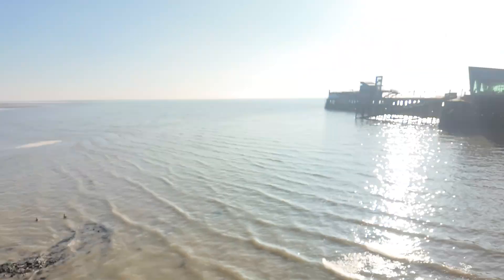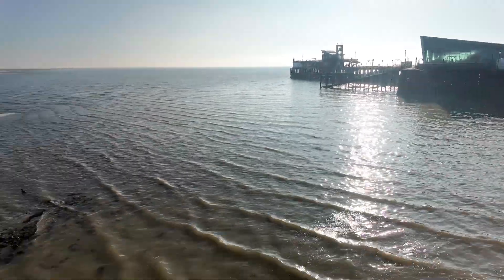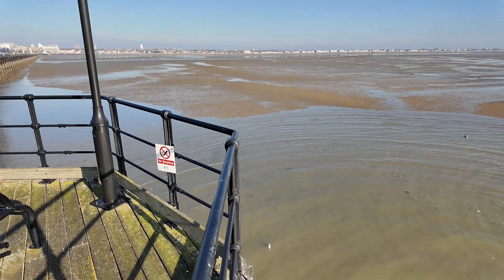Estuary ecology and conservation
One of the most important habitats for conservation in many countries. Estuaries form as rivers meet the sea. The river bring down nutrient and sediment. The sediment creates muddy estuaries, which then are shallow so warm as heat up easily and light and daylight penetrates the shallow water. This is perfect for the growth of microscopic phytoplankton, which is then fed upon by zooplankton. Both are then eaten by a range of species including many worms and molluscs. These provide the prey for wading birds, which here included sanderling, knot, dunlin, oystercatcher and curlew.

Coastal conservation is a key issue in many areas incuding the Waddensea, the Yellow Sea and the Wash. They are under threat from rising sea level and coastal development.